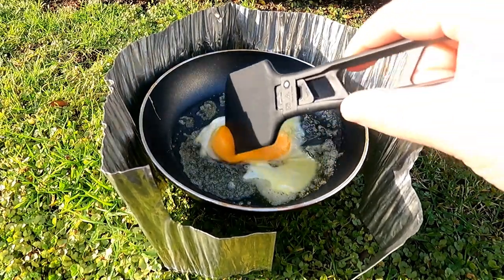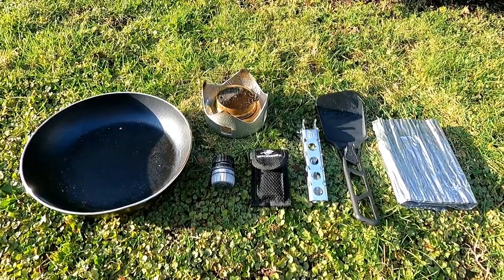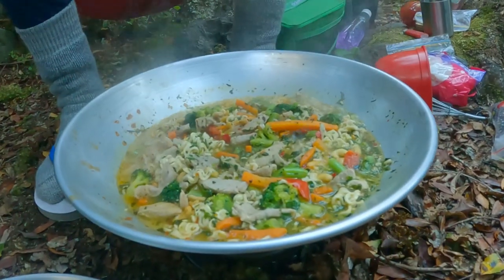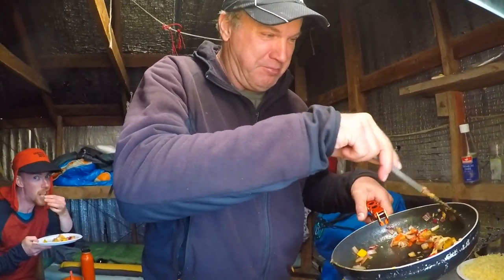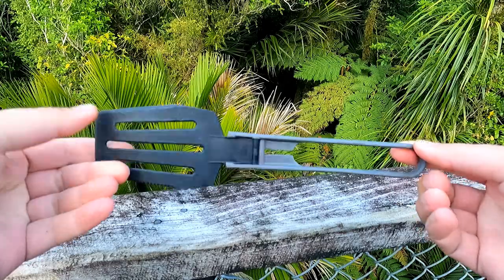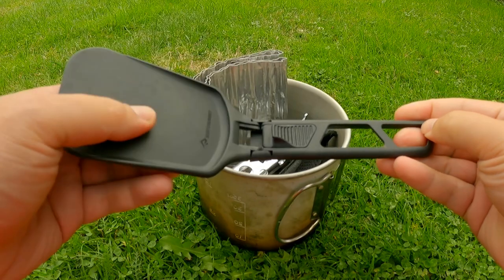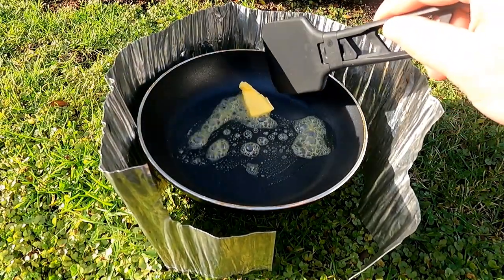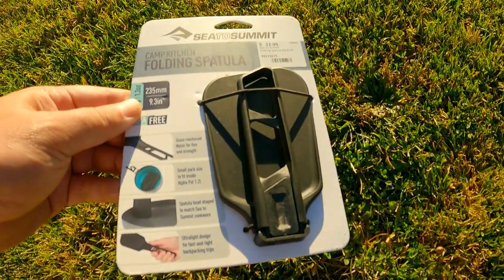Best Camping Utensils - Sea to Summit Camp Kitchen Folding Spatula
In this video, I talk about my top pick for the best Camping (and Backpacking) spatula, and why I think you should get one too. Enjoy!